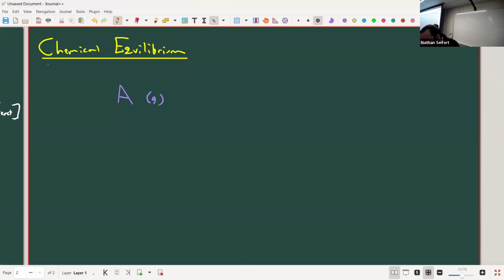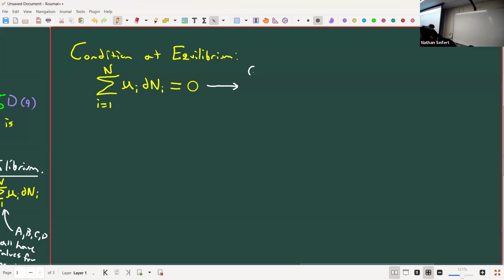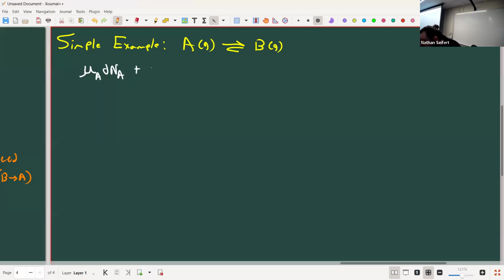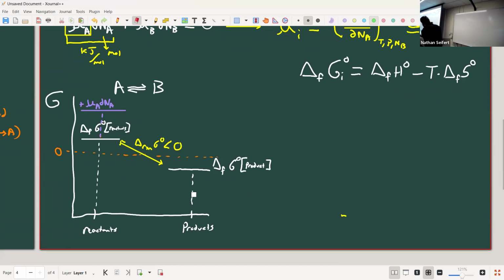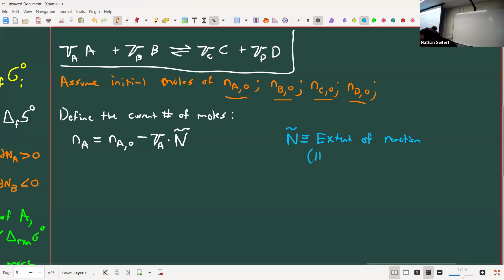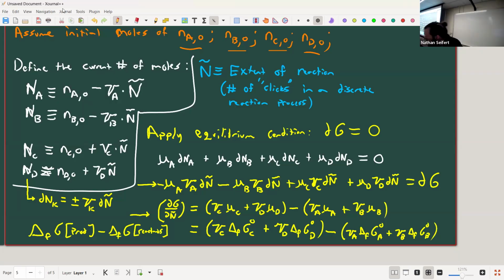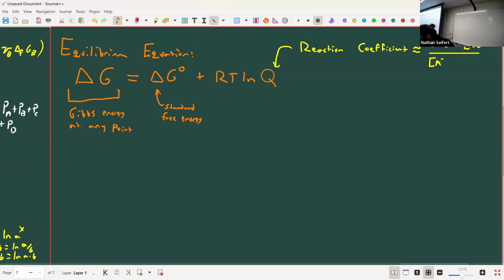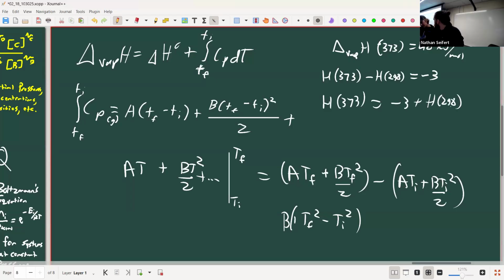Lecture 19 - Chemical Potentials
CHEM 3331-01 (Spring 2025): Chemical Equilibrium, Pt. 1: Chemical Potentials